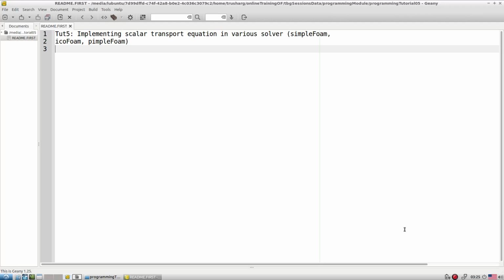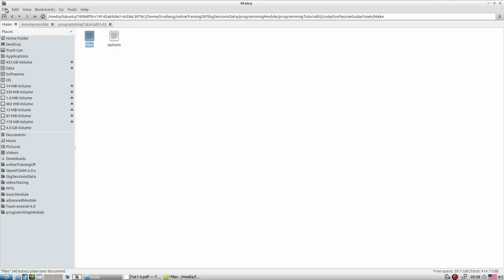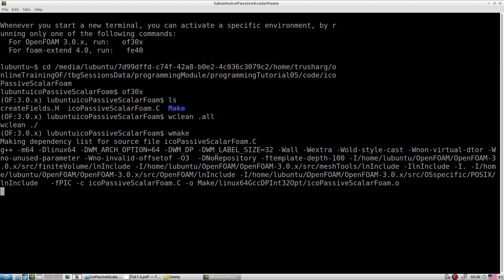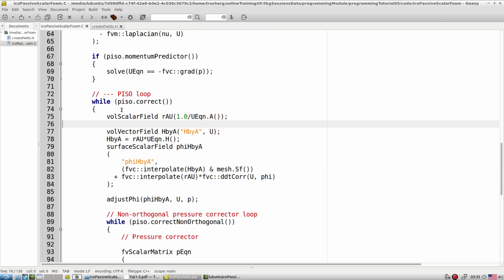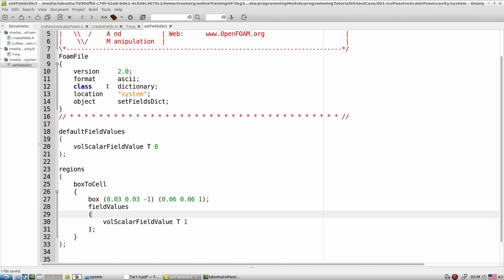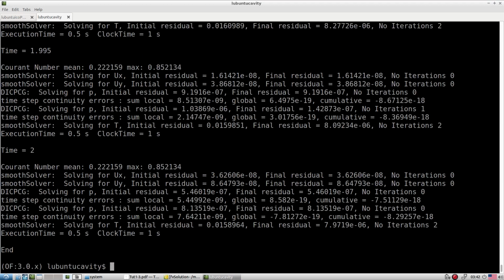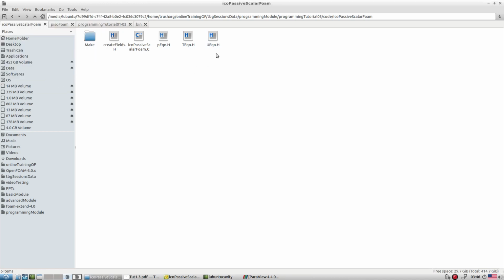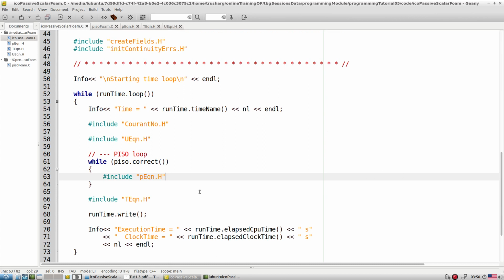OpenFOAM Programming Training - Module 3 | Session 05 - Part 01